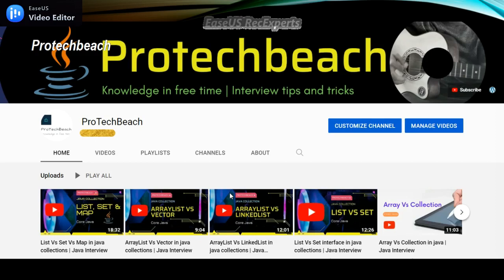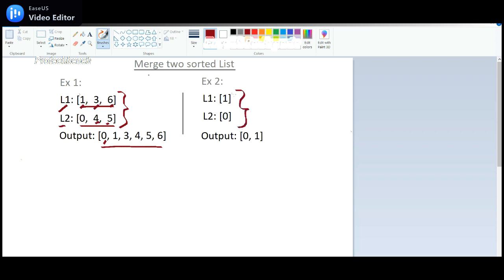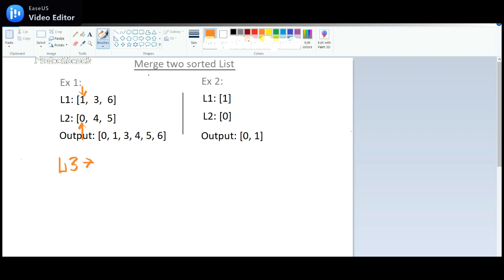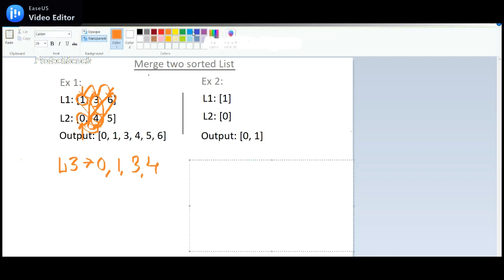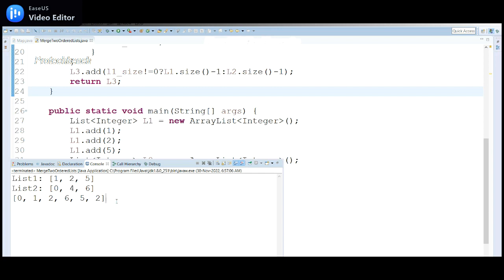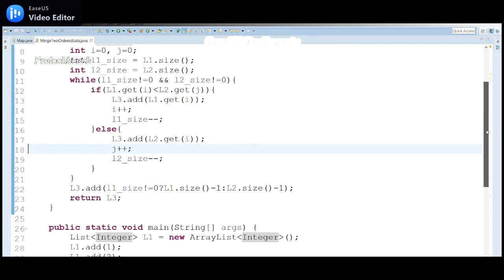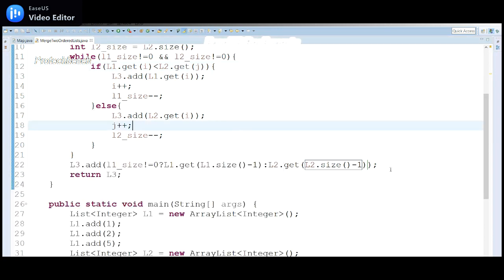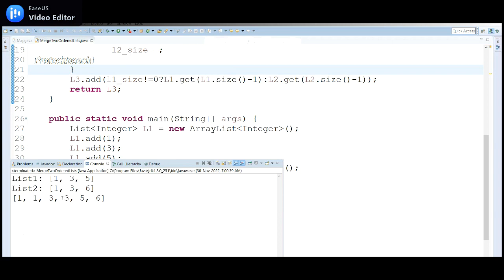How to Merge Two Sorted Lists in java | Interview question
In this video, we will see How to Merge Two Sorted Lists in java?
List 1:     [2, 4, 9]
List 2:    [2, 3, 6]